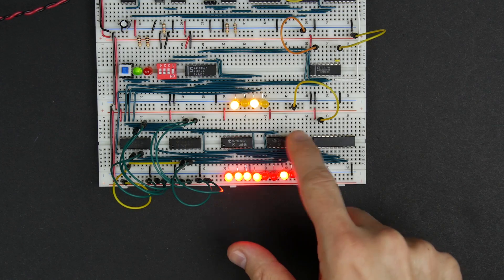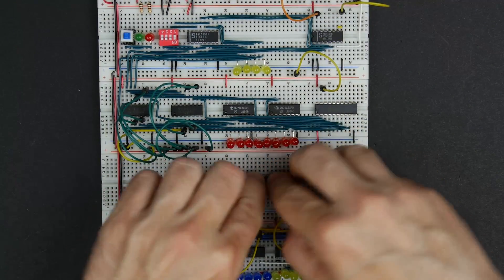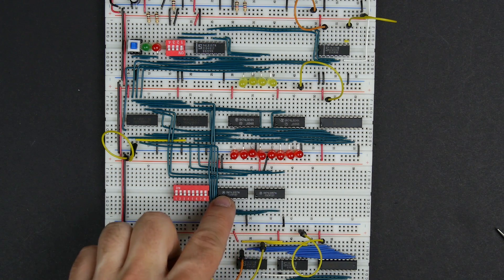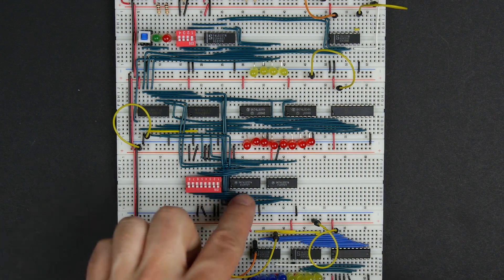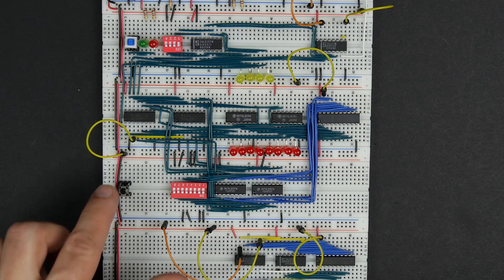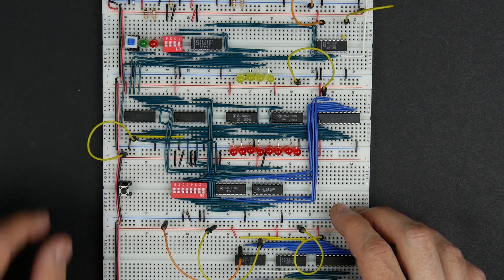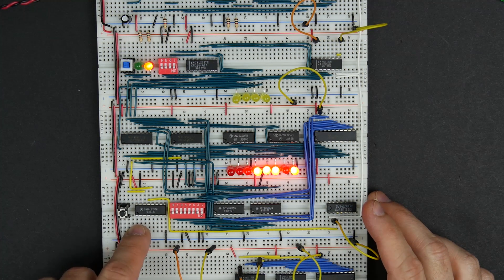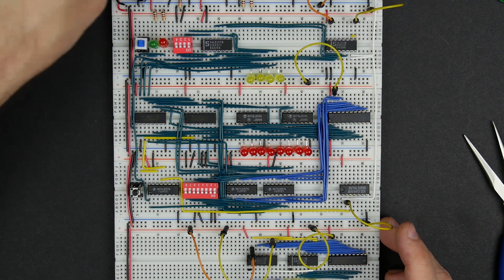RAM module build - part 3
Part 3 of building the RAM module for the 8-bit computer. In this video, we add the DIP switches and logic for manually inputting data  in program mode. In run mode, data can be written from the bus into RAM.

You can get all the components used in this video from any online electronic components distributor (Jameco, Digikey, Mouser, etc). for more.

Complete parts list (everything in the RAM module):
- 2x 74LS189 (64-bit random access memory)
- 2x 74LS04 (Hex inverter)
- 1x 74LS173 (4-bit D-type register)
- 4x 74LS157 (Quad 2-to-1 line data selector)
- 1x 74LS245 (Octal bus transceiver)
- 1x 74LS00 (Quad NAND gate)
- 14x LEDs (9 red, 4 yellow, 1 green)
- 3x 1KΩ resistors
- 1x 0.01µF capacitor
- 22 gauge wire
- 5 volt power source (e.g., a USB phone charger)